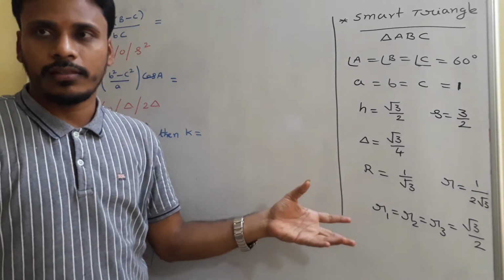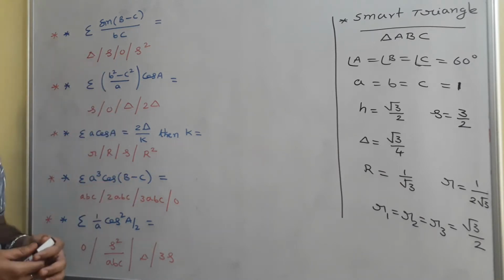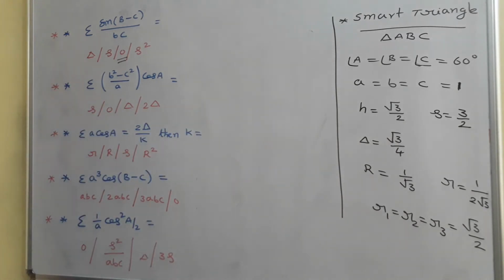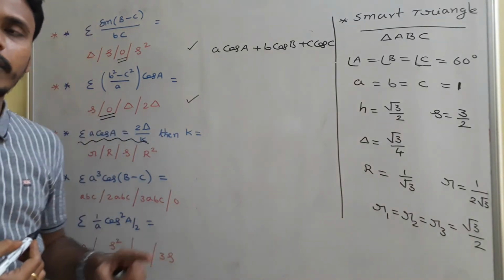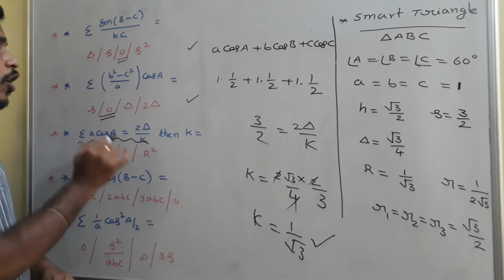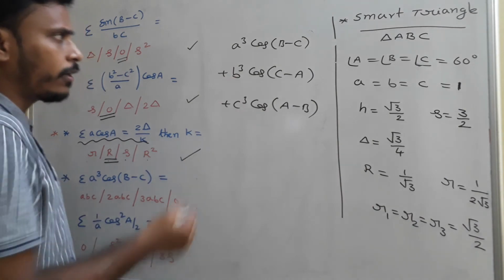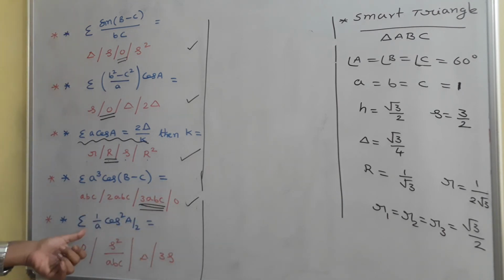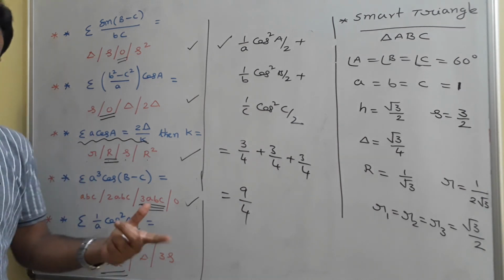jee jee2020 jee2021 mainobjectiveapproch mathtricks smarttriangle propertiesoftriangles